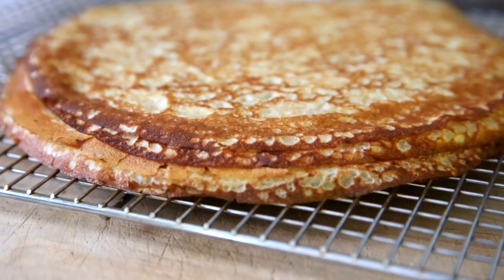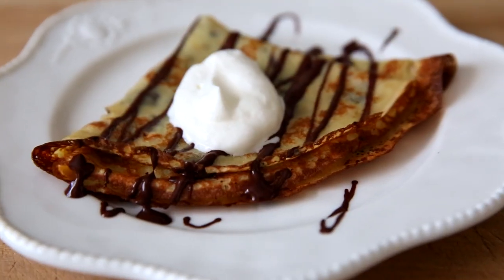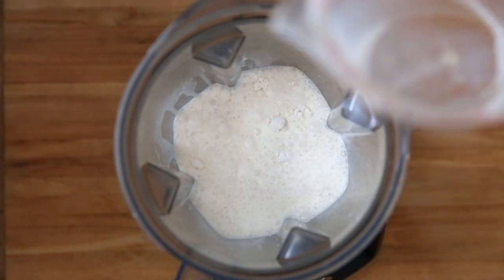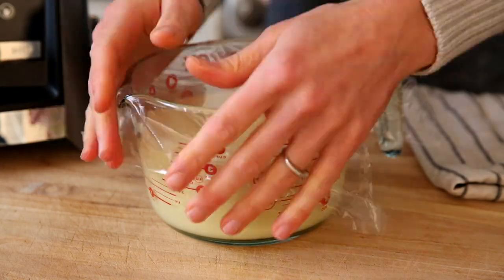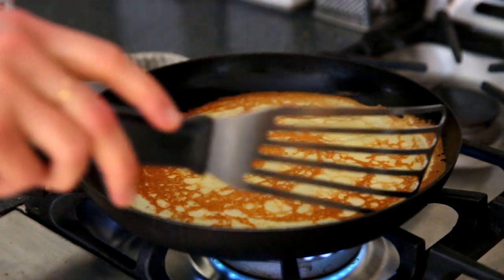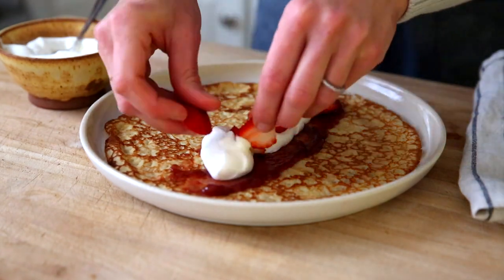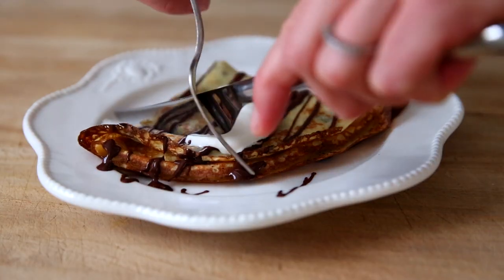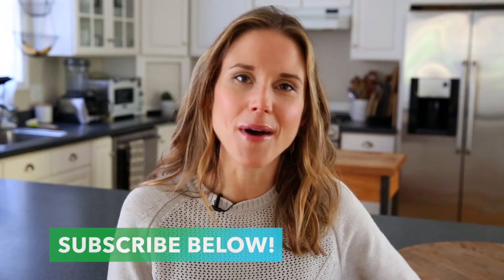Easy Gluten Free Crepes Recipe (Sweet OR Savory!)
These easy gluten free crepes are perfectly thin and tender with crispy, lacy edges. Anybody can learn how to make them at home, and nobody will know that they’re gluten free!  I’ll guide you through the steps as well as share a different ways that you can serve them for breakfast, lunch, dinner or dessert.

The best gluten-free flour brands to use in these crepes:
Bob's Red Mill 1-to-1 Baking Flour
King Arthur Measure for Measure Flour

Equipment & tools I use in this recipe:
10-inch Non-Stick Scan Pan
Vitamix Blender
Fish Spatula
Large Liquid Measuring Cup

My cookbooks:
Fresh Flavors for the Slow Cooker